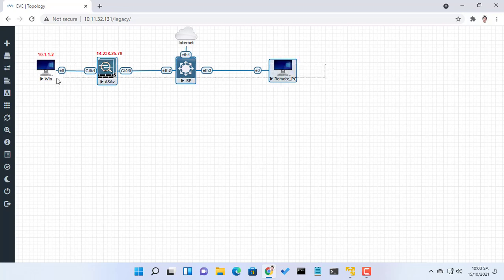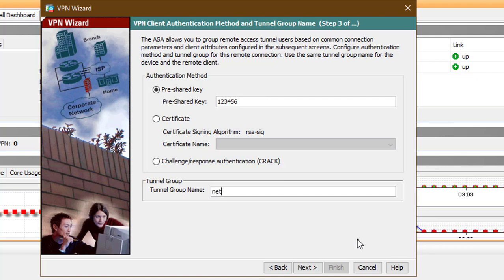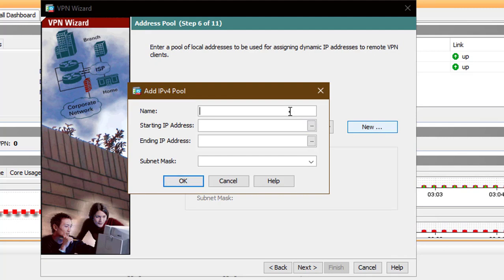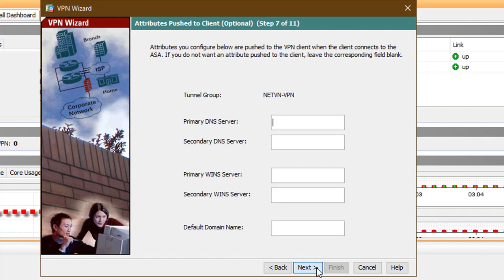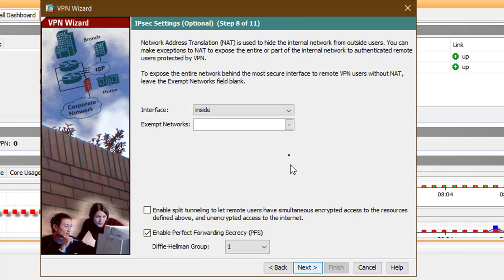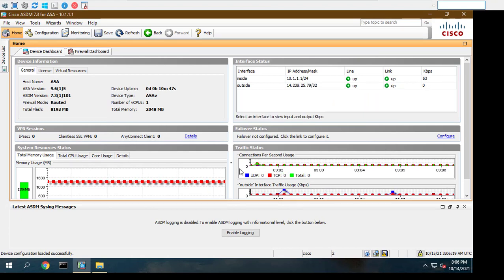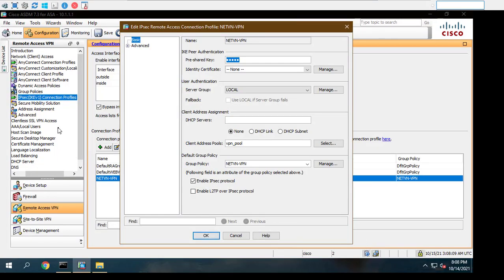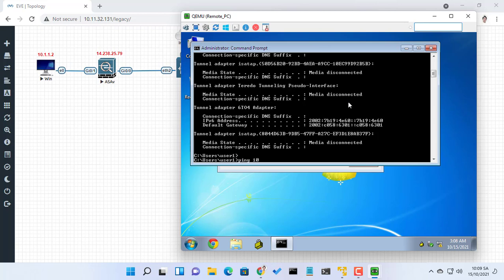How to configuration VPN Remote Access on Cisco ASA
This video describes how to configure Remote Access VPN on Cisco ASA